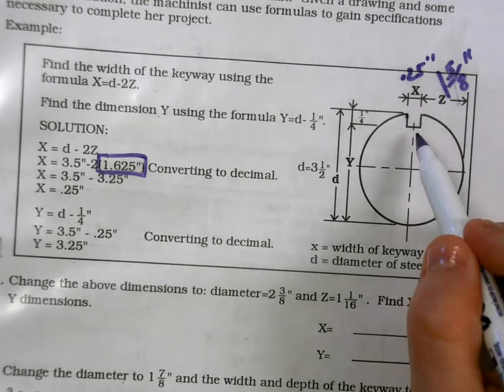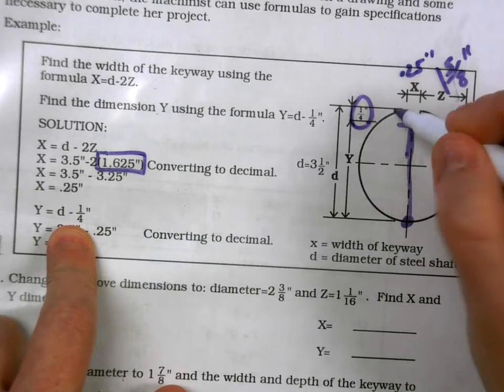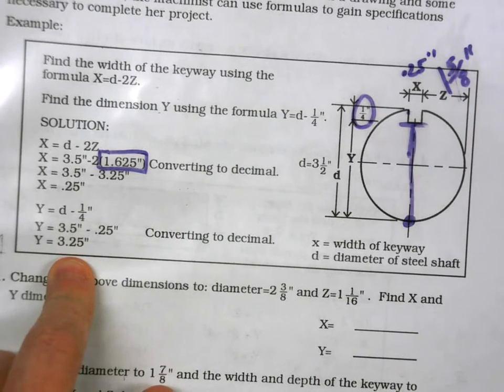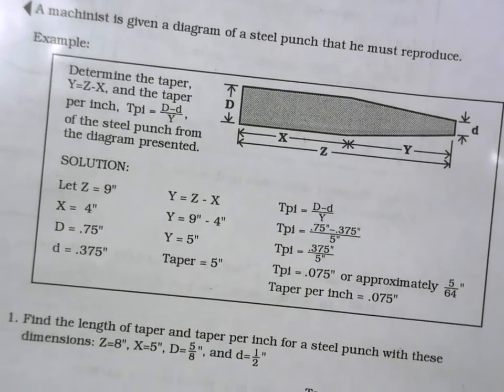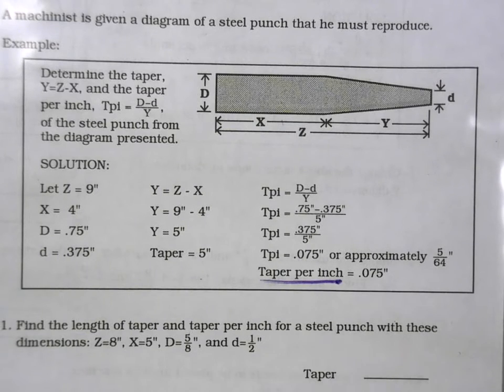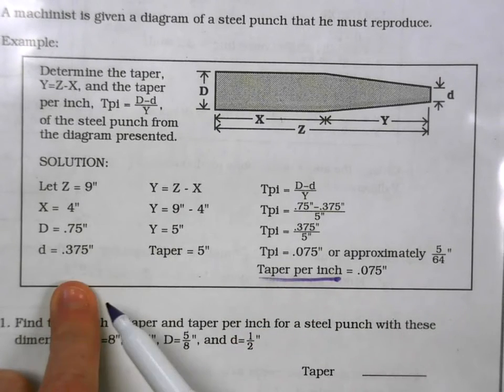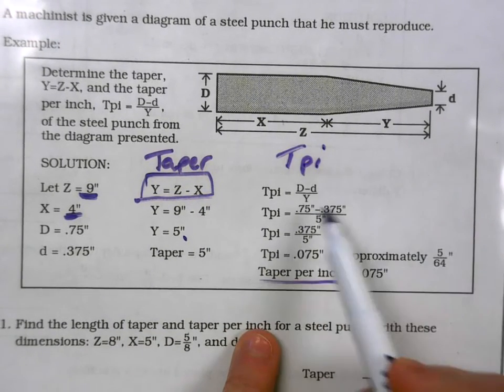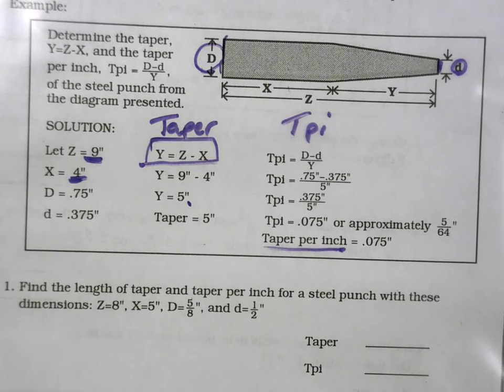4.4.3 Applying Algebra: Formulas (Part 11b of 12)